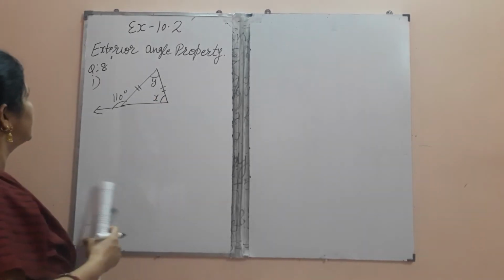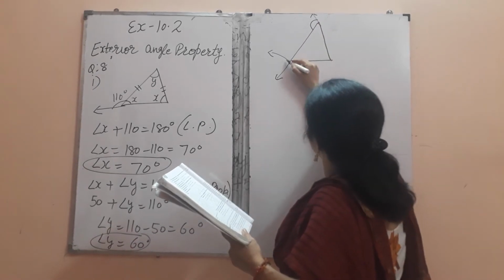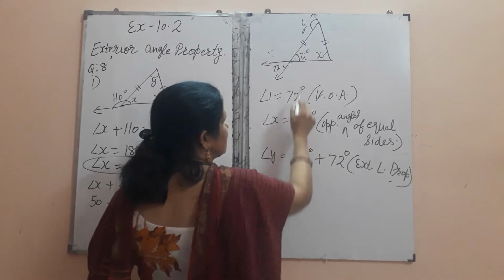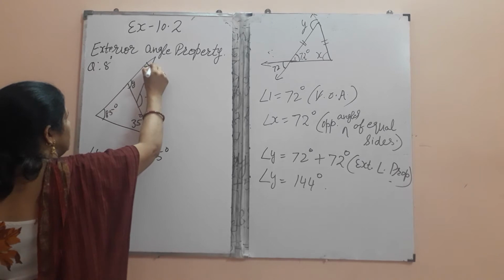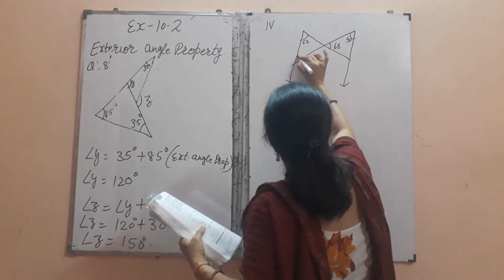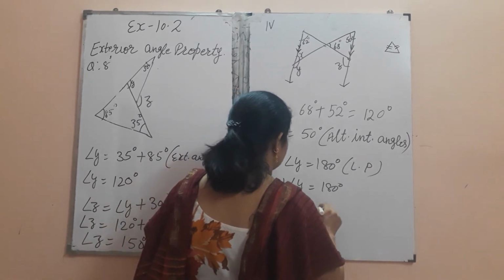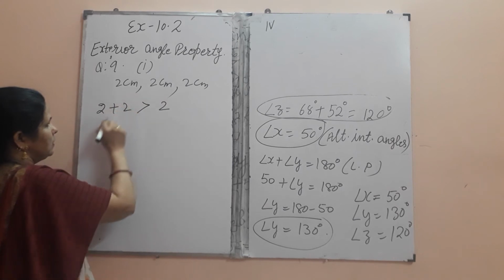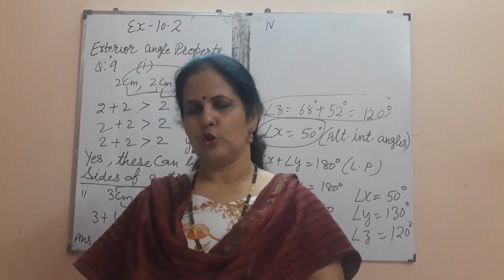Class VIl Ch-10 Ex-10.2 (Part 2) Triangles and its Properties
Class VIl   Math Ch-10  Triangles  and its Properties